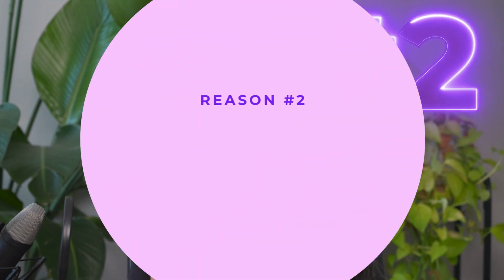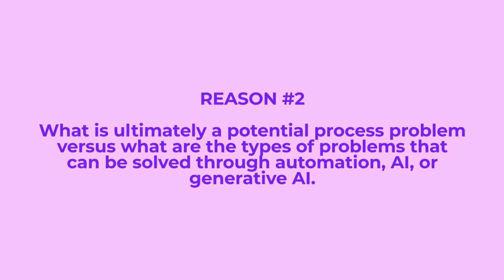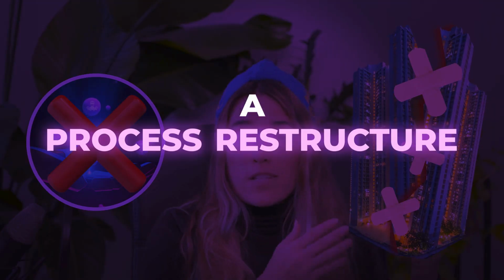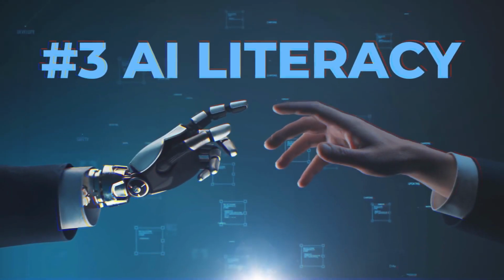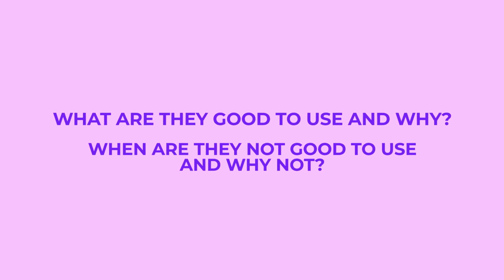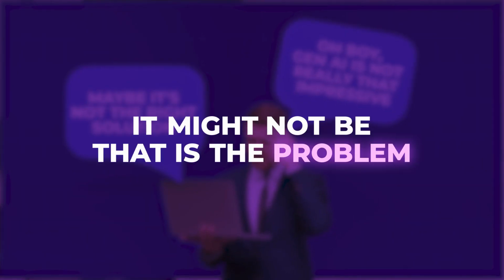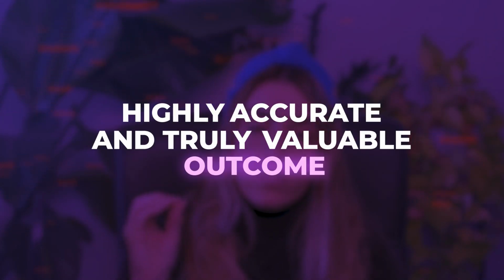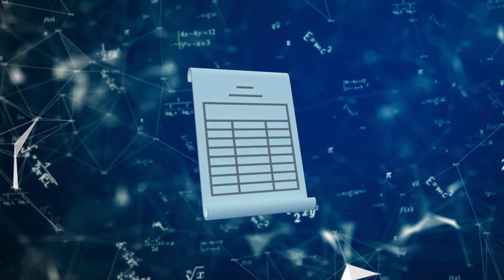Medical Affairs: Don't Make These Mistakes in Applying AI [3 Mistakes + 1 Bonus]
In working with many medical affairs teams, these are the common mistakes I've seen over the last few months in medical affairs teams trying to apply AI/Gen AI to enable efficiency and impact within their teams.

Added a bonus mistake/reason I see in there - started with 3, ended up with 4!